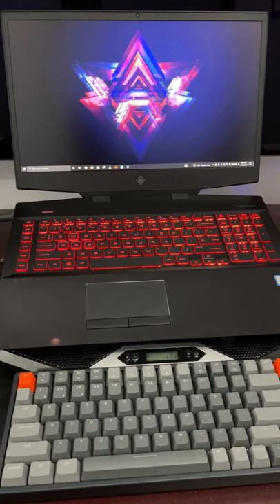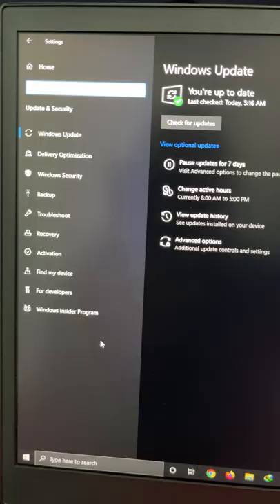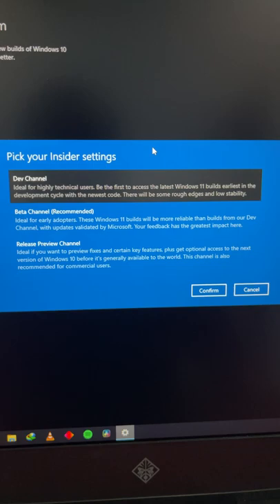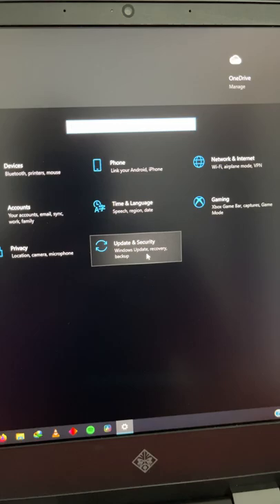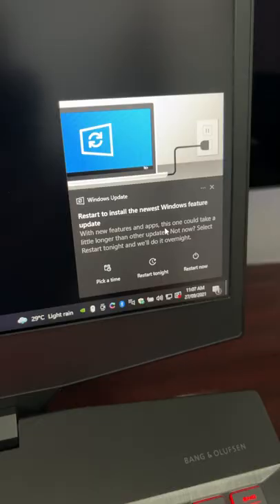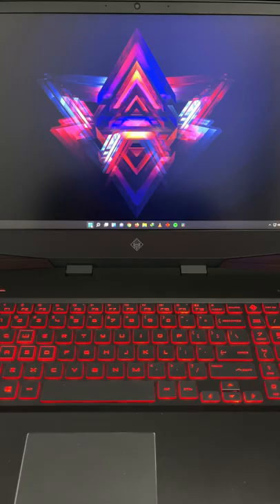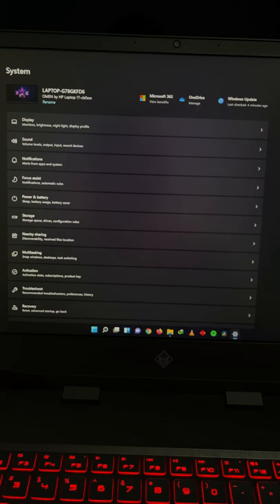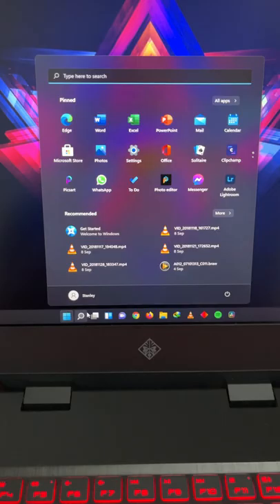How To Upgrade To Windows 11 NOW!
How to upgrade to Windows 11, this video shows how to download and install the new windows 11 easily. Shorts

PURCHASE LINKS
HP Omen 17
MX Master 3 Mouse
Laptop Cooling Pad
RGB Keyboard

Music Credit(s)

25mm F1.7 lens
15mm F1.7 wide lens
12-35mm Versatile Lens
Best Mouse EVER!
2nd Mic (Lapel)
2-in-1 Canon LP-E6 Batteries
Overhead Camera Mount
Colored Background (9 Colors)